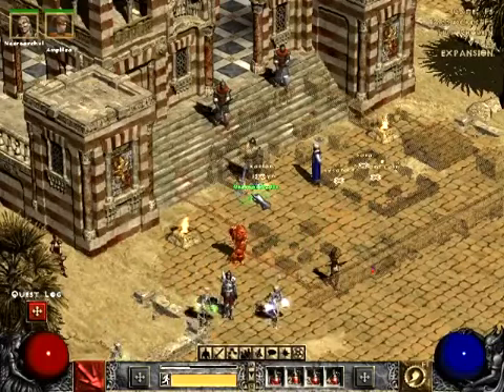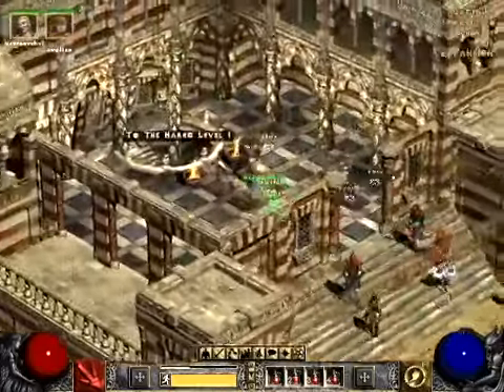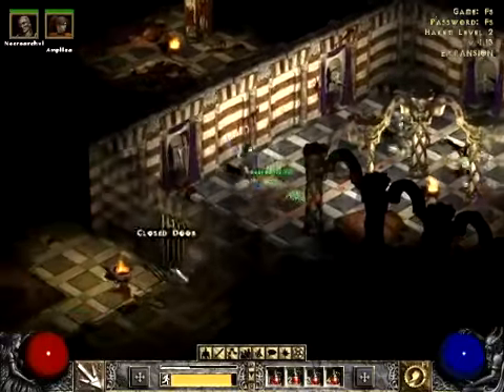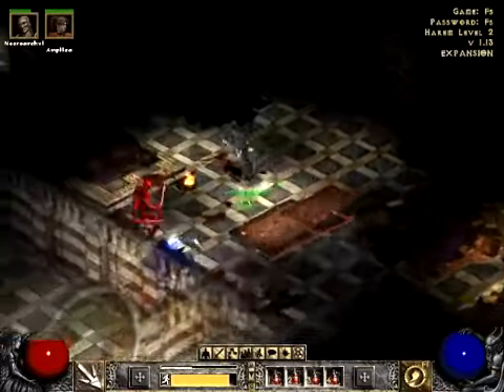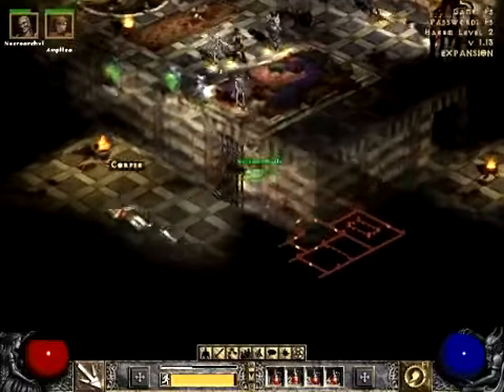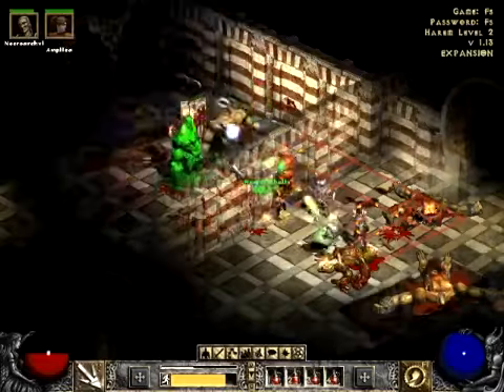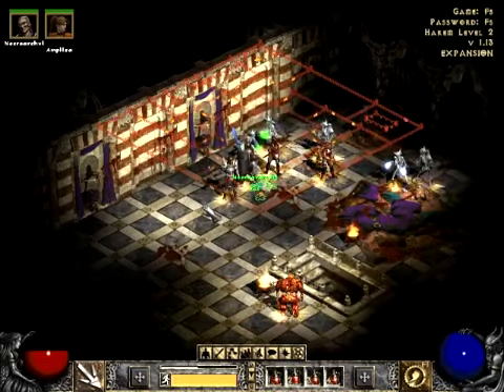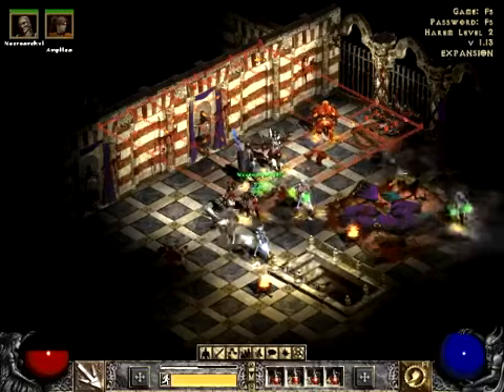Let's Play Diablo II pt 33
Originally uploaded to Youtube on August 5, 2014

Personal twitter: @fsmetal
Website twitter: @deliriumfeed